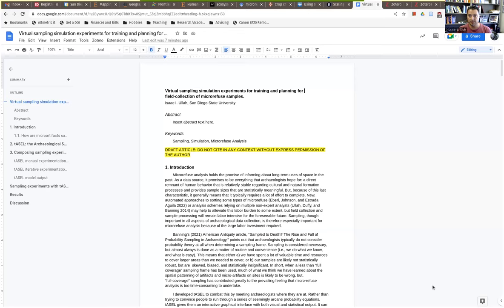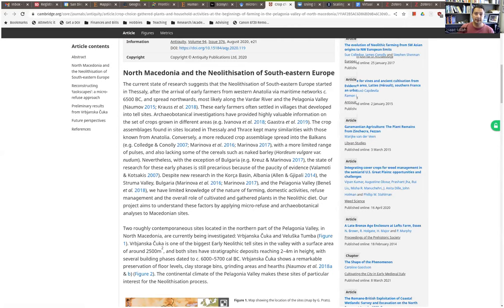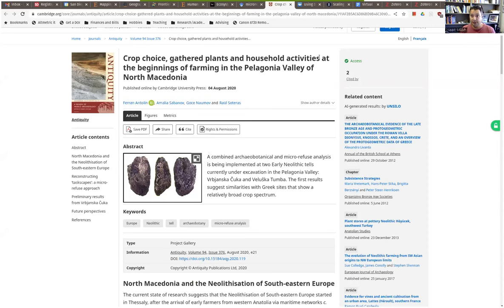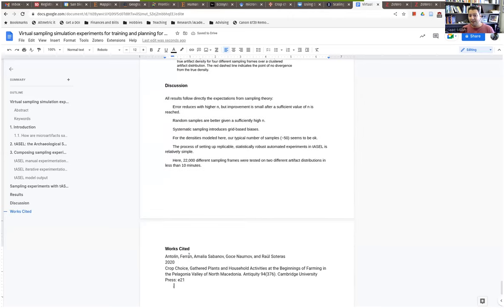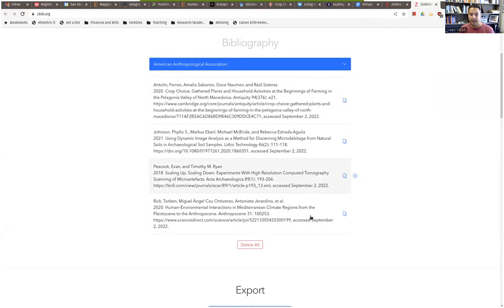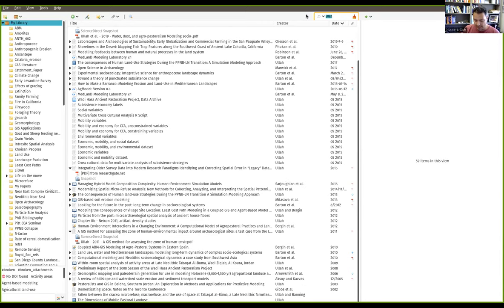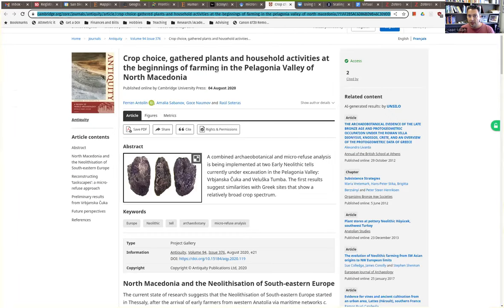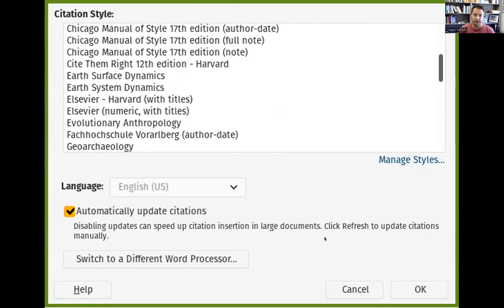How to do research with Google Scholar, Zotero, and Google Docs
For Anth 395, SDSU 2022.